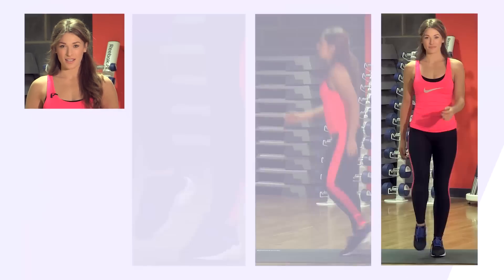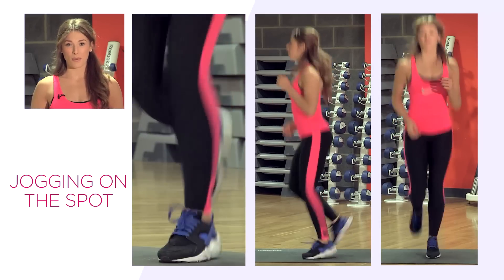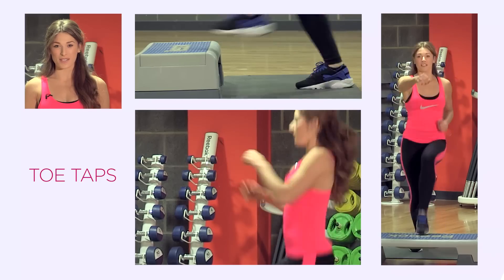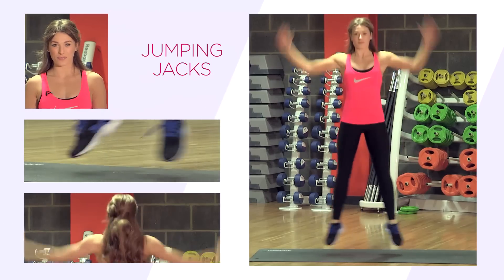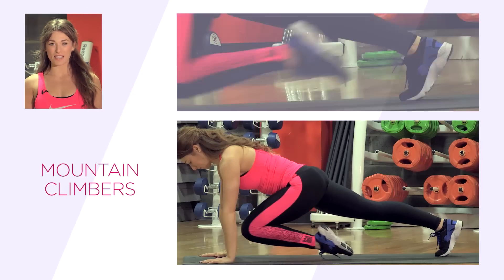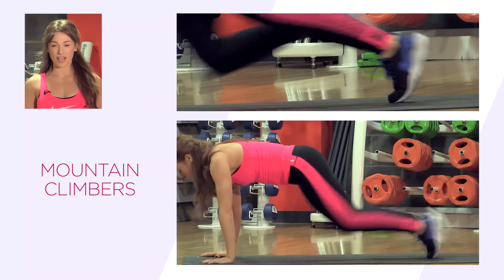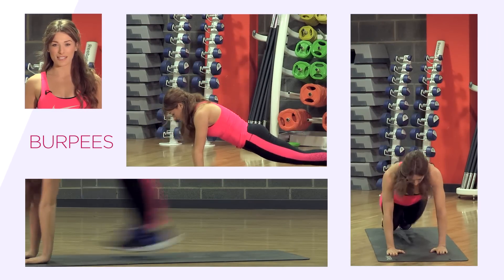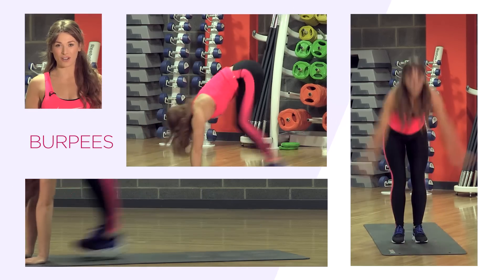5 Weight Loss Exercises I Workout Wonders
Looking to keep that bikini body as we enter the autumn months? Then look no further with these great exercises to help you lose weight.